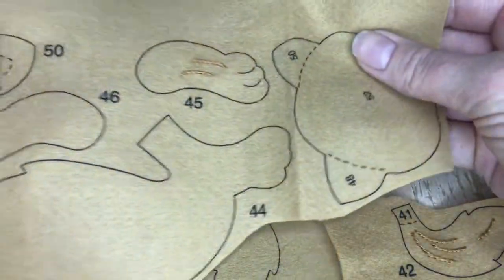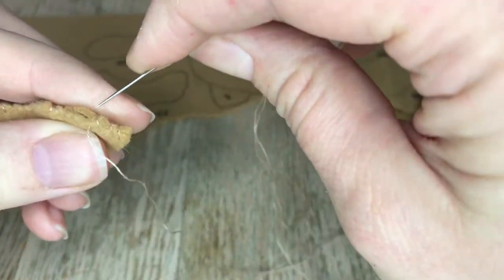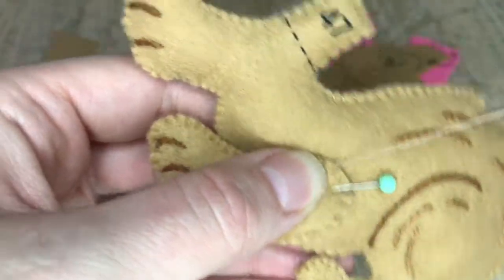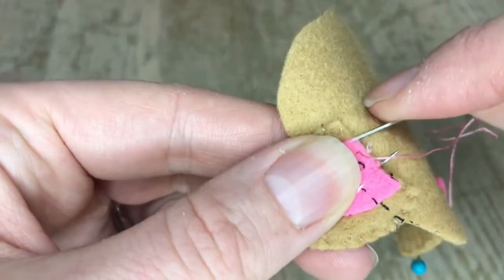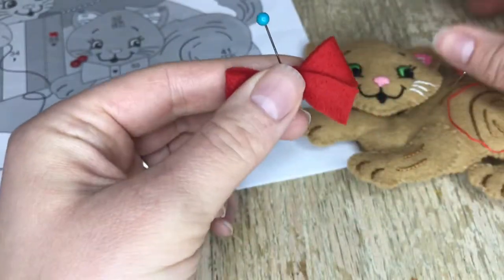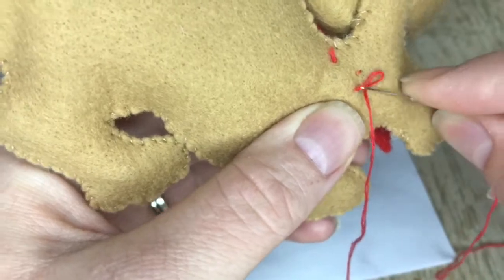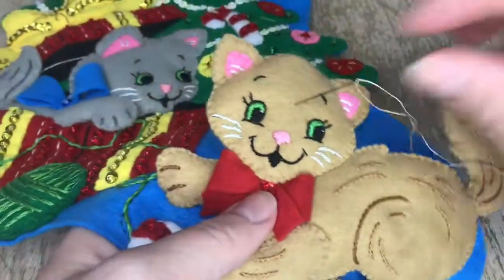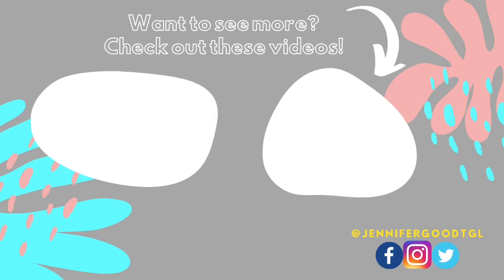The Pawfect Gift Bucilla Stocking | Brown Kitten | Part 4/5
In this video, I show you how to put together the brown kitten! If you're following along, make sure you have all the pieces embroidered. Stitches you need to know: outline stitch, applique stitch, satin stitch and tack down stitch.

Click on Etsy link to access this stocking listing!

❤BUCILLA STOCKINGS ARE AVAILABLE FOR PURCHASE! READY MADE! PRE-ORDERS WILL BE AVAILABLE TO PURCHASE FOR CHRISTMAS 2021 SOON, SO LIKE MY SHOP TO BE NOTIFIED!

⚡Bucilla The Pawfect Gift Stocking